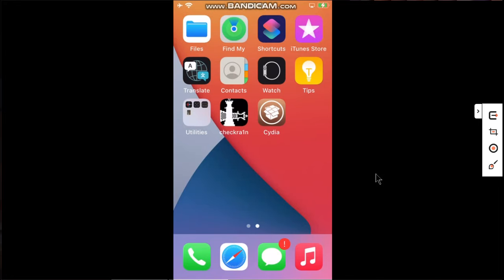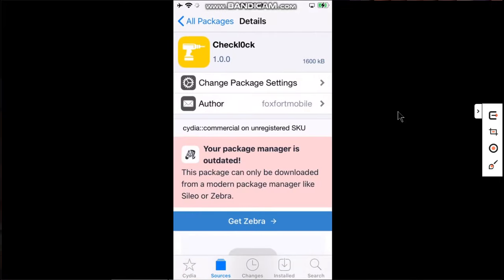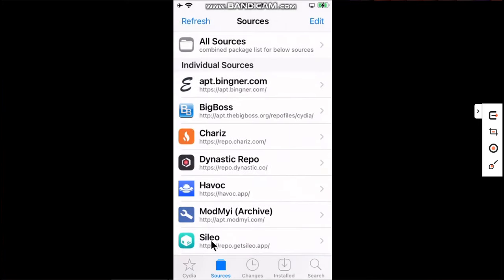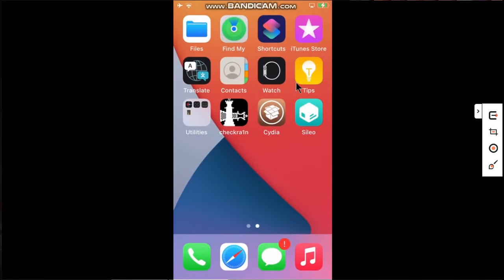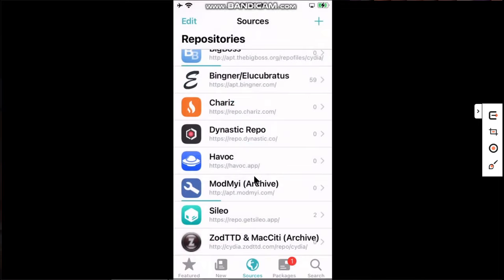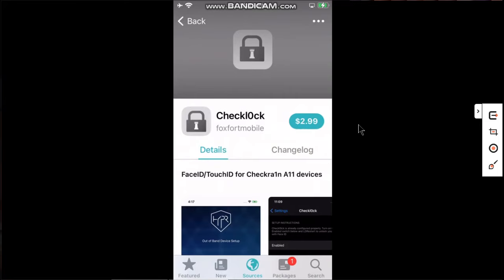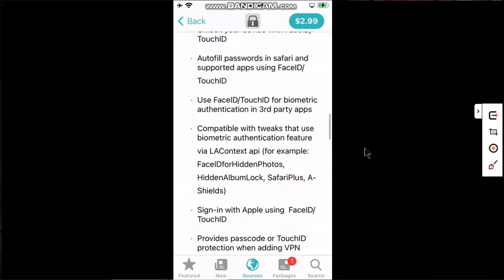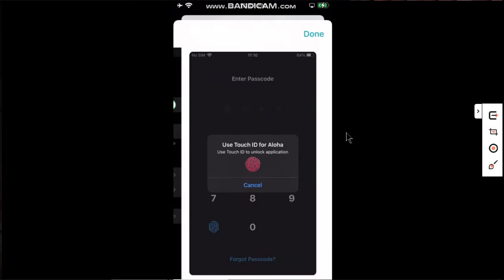Set FaceID/TouchID/Passcode on iPhone X/8/8Plus on Checkra1n Jailbreak | Checkl0ck Tweak | 2022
This video is about a tweak which will help you get FaceID/TouchID/Passcode on A11 devices jailbroken with checkra1n Jailbreak. This includes iPhone 8/iPhone 8 Plus/iPhone X. This video also shows an easy way on how to install Sileo on Cydia for checkra1n.

Topics Covered:
A11 passcode jailbreak
A11 FaceID
Checkra1n A11 passcode
Checkra1n passcode fix
Checkra1n passcode tweak
Checkra1n passcode iPhone X
Checkra1n passcode iPhone 8
Checkra1n jailbreak passcode
Checkl0ck Tweak
A11 TouchID
Jailbreak passcode A11
Fix Face ID iPhone 8